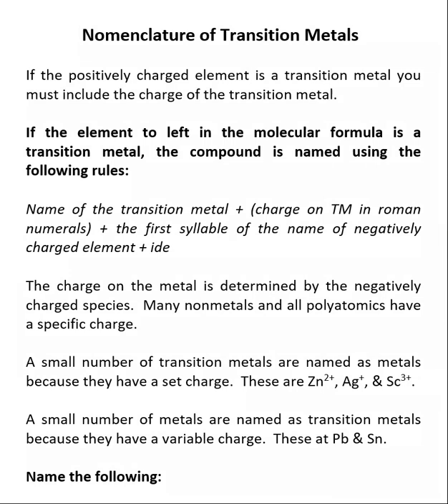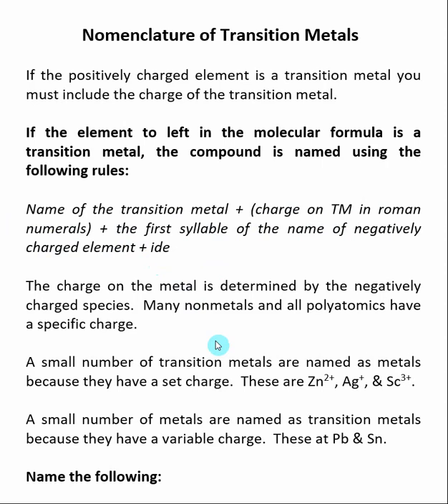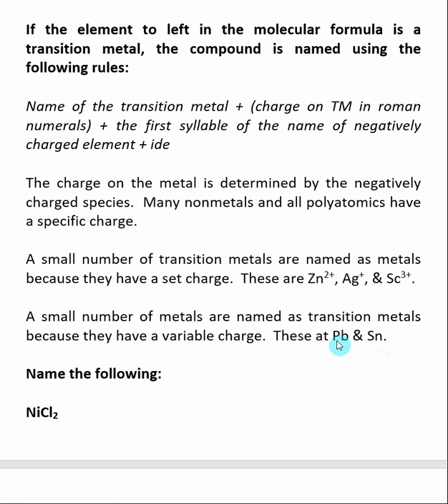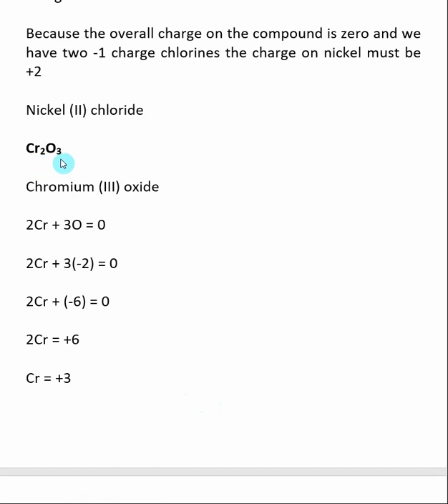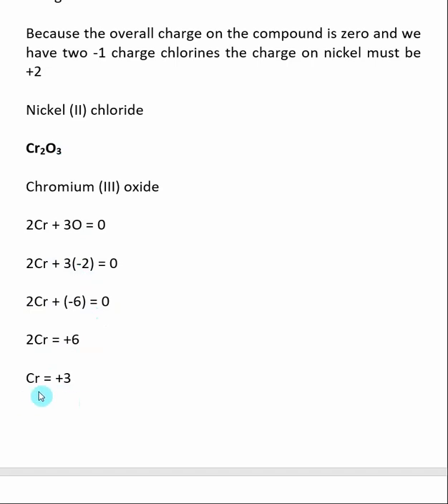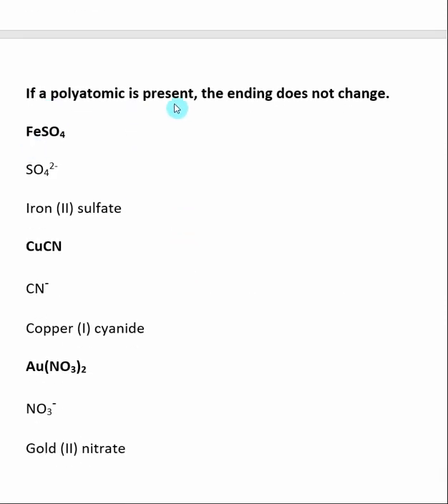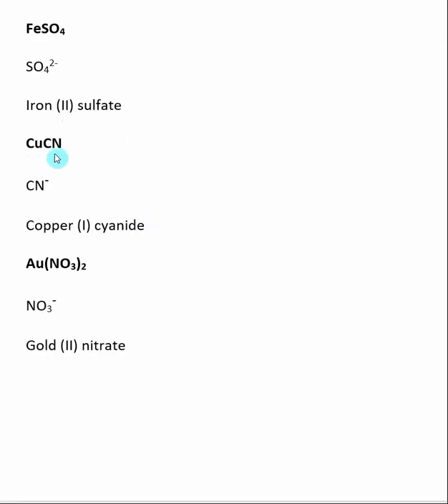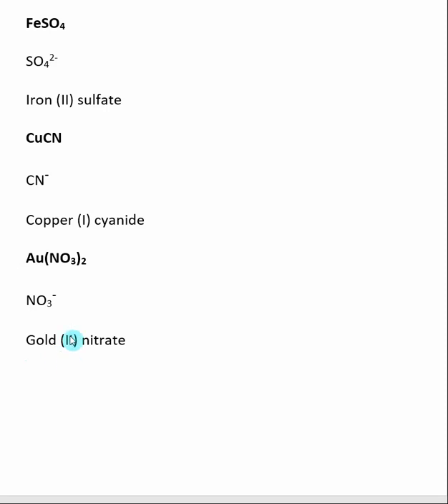Nomenclature of Transition Metals